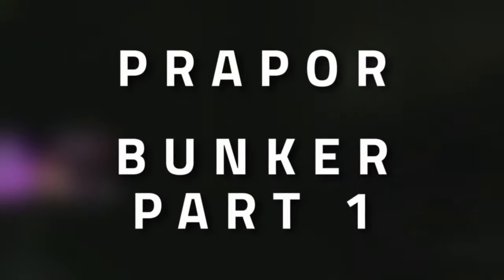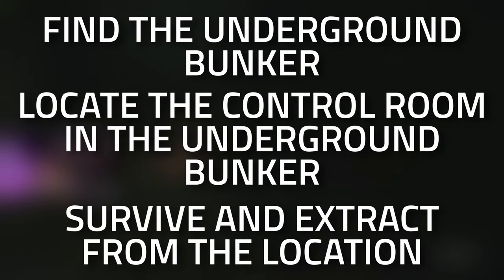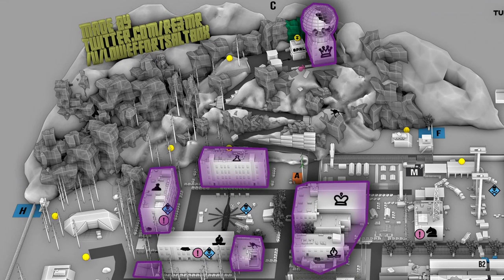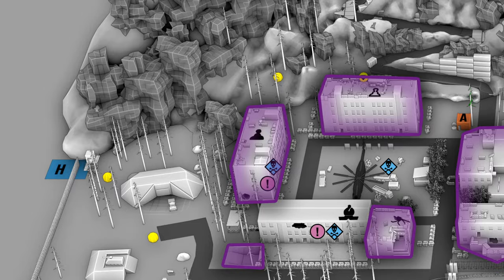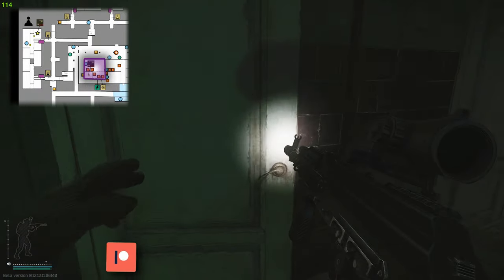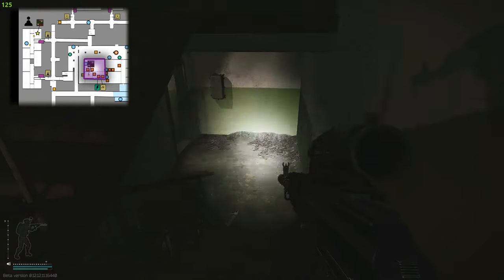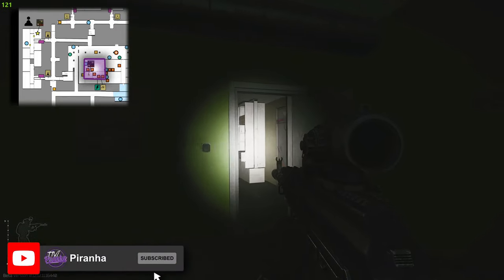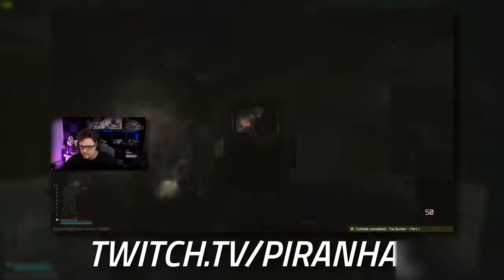The Bunker Part 1 - Prapor Task Guide - Escape From Tarkov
🔵🟣⚫ Task Guide Details:

This is a guide for the Prapor Task, The Bunker Part 1 in Escape From Tarkov

Task Objectives:
*Find the underground bunker
*Locate the control room in the underground bunker

Task Rewards:
*+5,700 EXP
*Prapor Rep +0.03
*20,000 Roubles (Without an Intelligence Center)
*21,000 Roubles (With Intelligence Center Level 1)
*23,000 Roubles (With Intelligence Center Level 2)
*1x AK-105 5.45x39 assault rifle
*60x 5.45x39mm PPBS gs "Igolnik"
*30x 5.45x39mm BT gs

🔵🟣⚫ Stream Schedule:
Streams everyday starting at 8AM GMT

🔵🟣⚫ Video Details:
00:00 - The Bunker Part 1 Info
00:17 - Where To Find The Underground Bunker And Control Room
02:26 - Thanks To Our Supporters